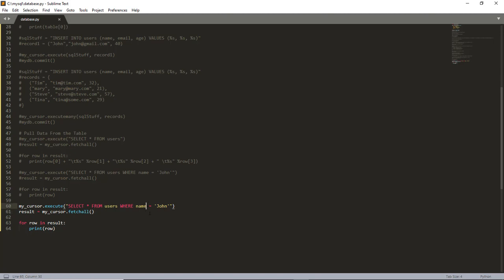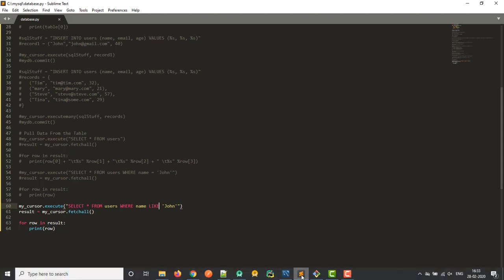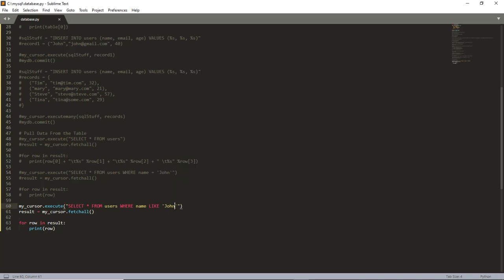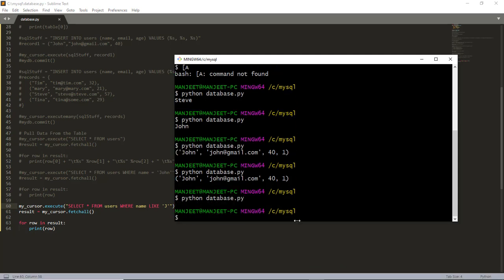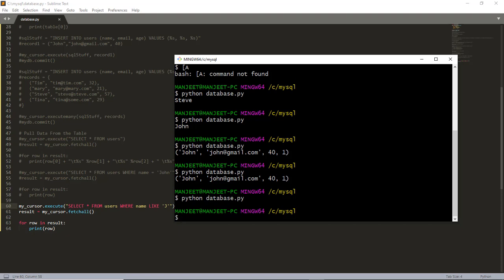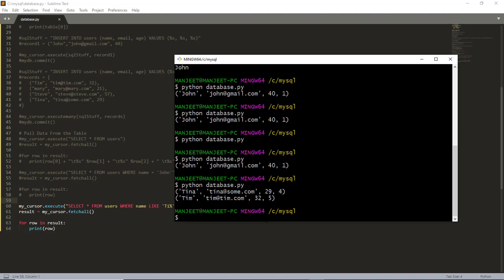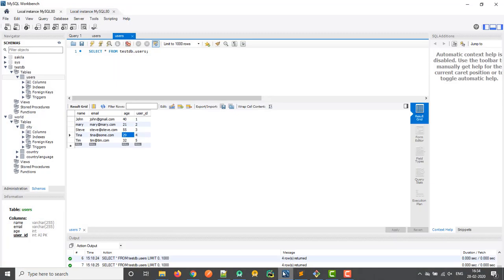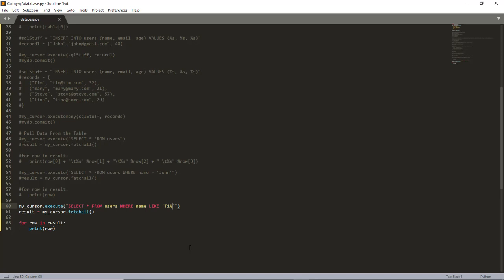#2.18. The Like Clause and Wildcards - MySQL & Python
This video explains how to use LIKE and WILDCARD in MySQL using python. You can check other videos to learn MySQL and python.